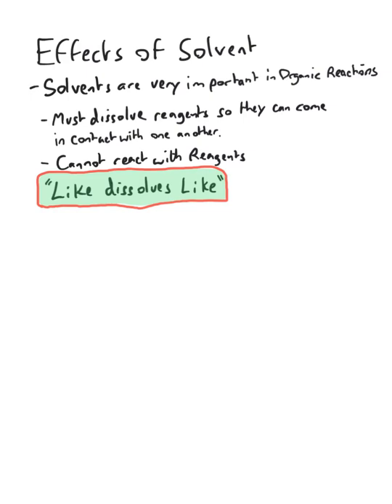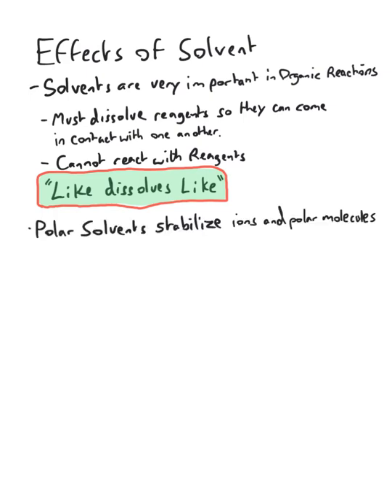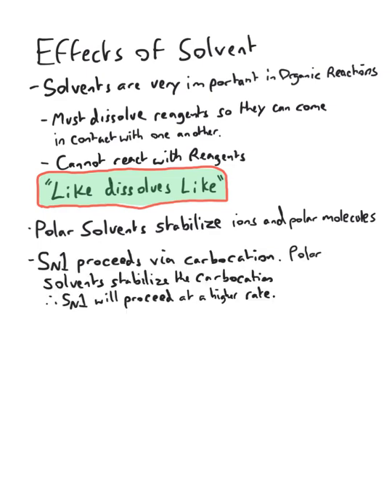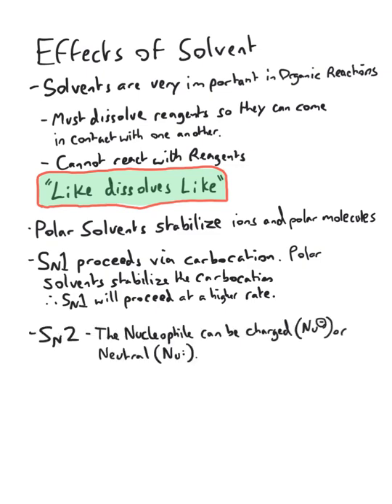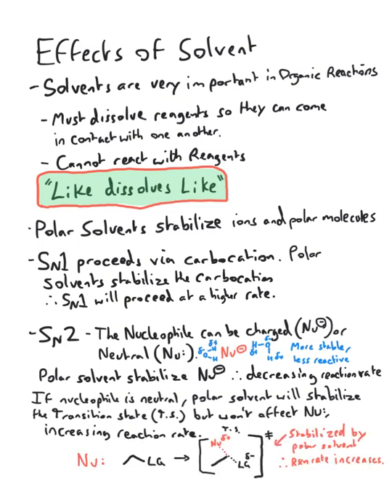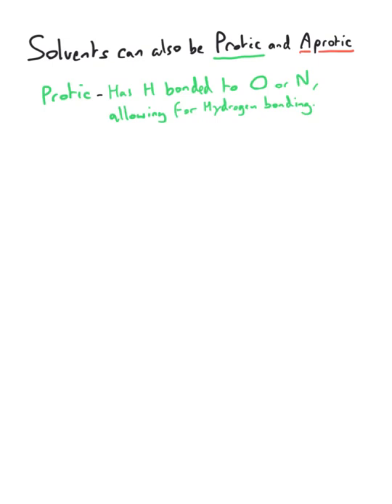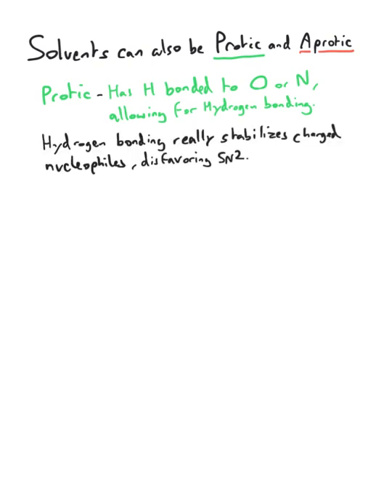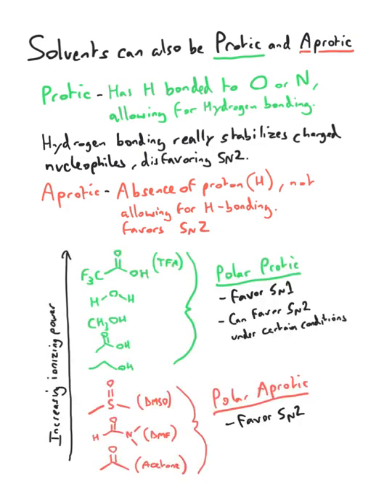Solvent Effects on Reaction Rates | SN1 vs SN2, Polar Protic & Aprotic Solvents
In this video, we explore how solvents influence the rates of organic reactions, focusing on substitution mechanisms (SN1 and SN2). Learn why solvent choice is just as important as the reagents themselves and how polarity and hydrogen bonding can accelerate or hinder reaction pathways.

Topics Covered:
• Why solvents are essential for dissolving reagents in organic reactions
• Polar solvents: how they stabilize ions and carbocations
• Effect of solvent polarity on SN1 vs SN2 rates
◦ SN1 → faster in polar solvents due to carbocation stabilization
◦ SN2 → slowed when charged nucleophiles are stabilized too strongly
• Protic solvents: contain O–H or N–H bonds, form hydrogen bonds, disfavor SN2 but favor SN1
• Aprotic solvents: no hydrogen bonding, ideal for SN2 reactions
• Practical guidance: when to choose protic vs aprotic solvents depending on the reaction mechanism

Understanding solvent effects helps predict reaction speed, mechanism, and product outcome—a crucial skill in organic chemistry problem-solving.

Great for:
• Organic chemistry students
• MCAT/DAT preparation
• Anyone studying reaction mechanisms and substitution/elimination pathways